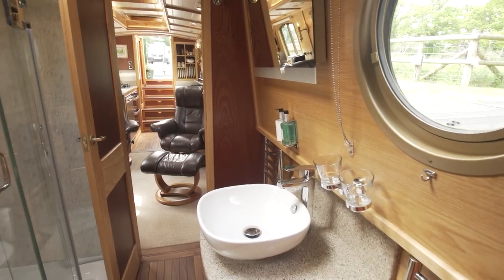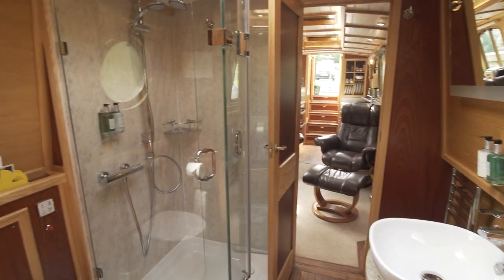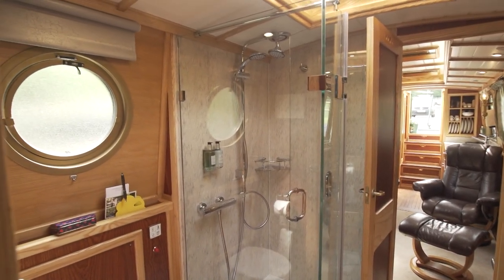Kingfisher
Kingfisher is similar to Buzzard but with a few tweaks: a new kitchen layout, two comfy armchairs instead of a sofa, a beautiful walnut floor and a white ceiling inspired by our love of yachts. Features include a log-effect gas stove, mood lighting and surround sound system in the lounge, double glazing and a 5ft by 6ft 6in double bed. There's built-in seating on the rear deck and space to dine on the canopied front deck which has foldaway side curtains that form a conservatory.